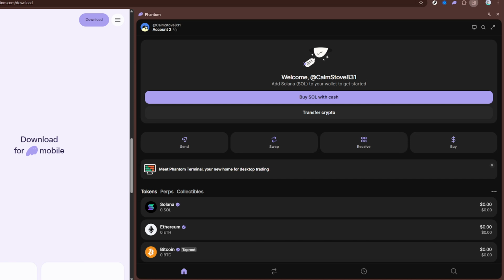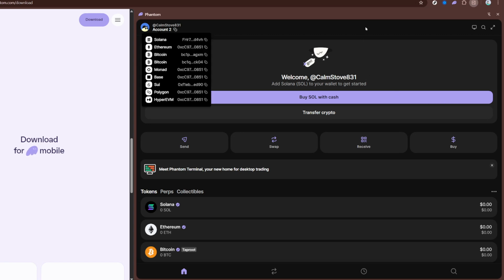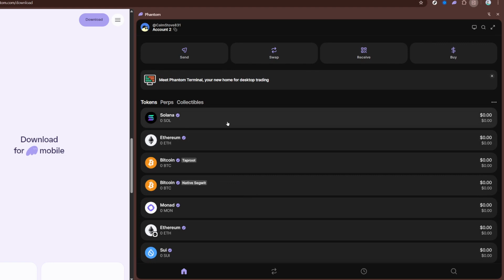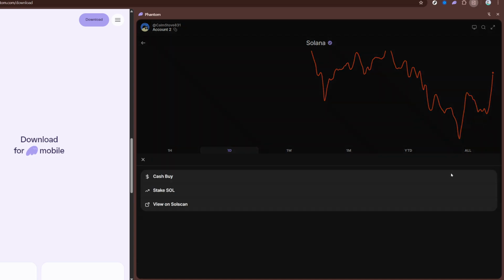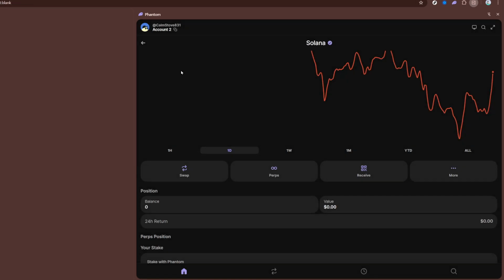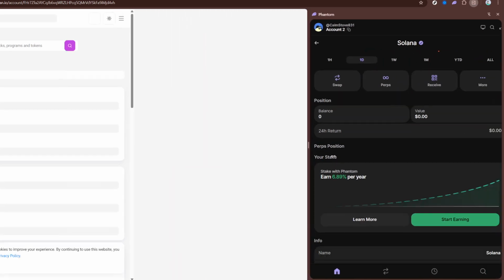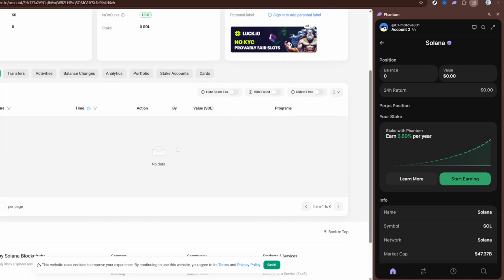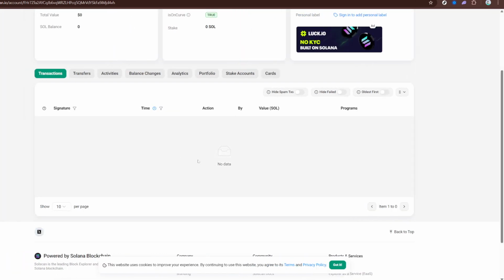How to check Phantom Wallet history[FULL GUIDE]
In today's Video we cover, How to check Phantom Wallet history